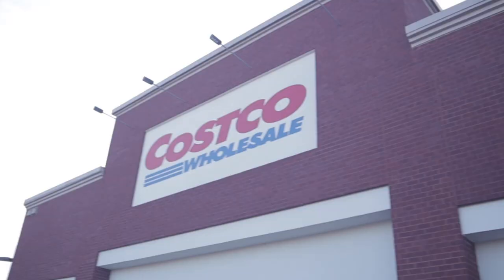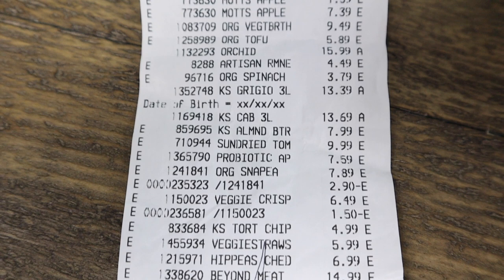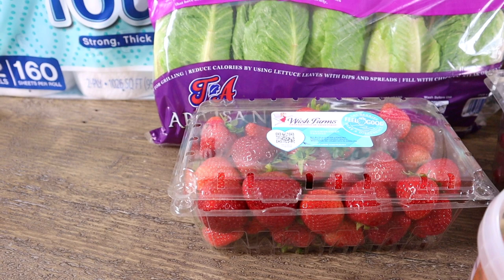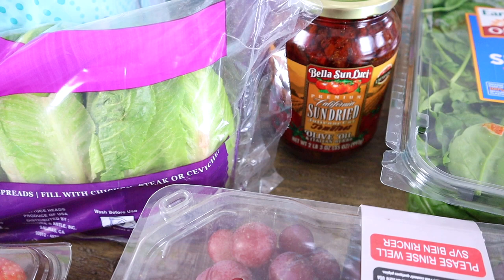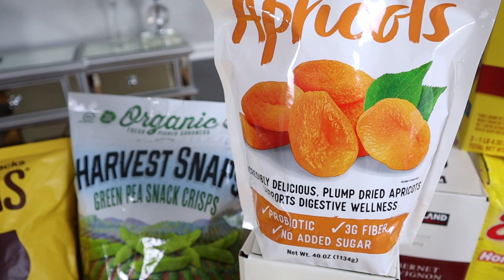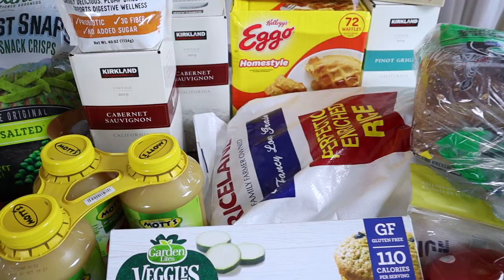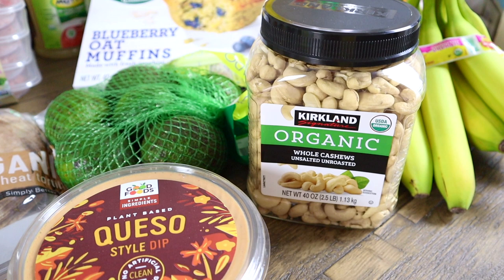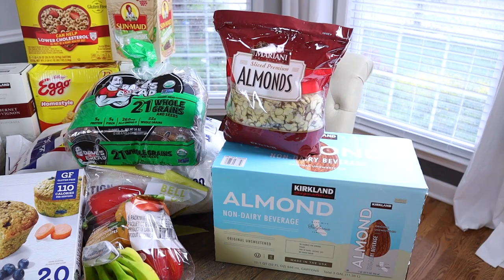HUGE COSTCO FAMILY HAUL JULY 2020: Flexitarian | Plant Based | Vegan | Nashville TN Costco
In this video, I am doing our first big Costco shopping trip since quarantine for a family of 5!  We are technically "Flexitarian" but primarily eat a plant based / vegan diet.  I wanted to share what we found and things my kids love!

XOXO
Alicia Yerian